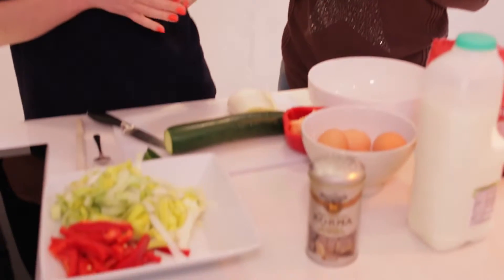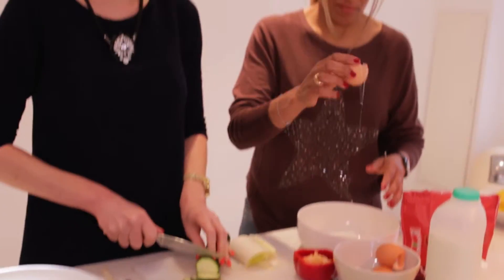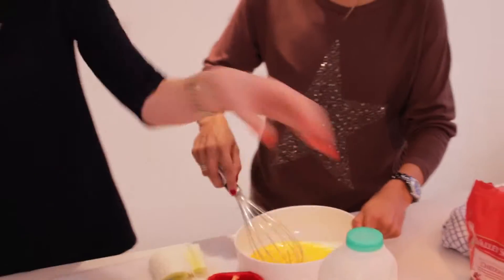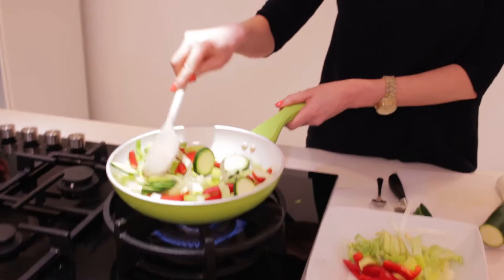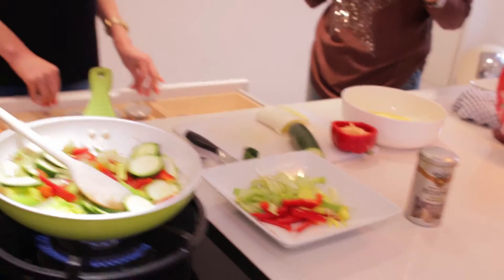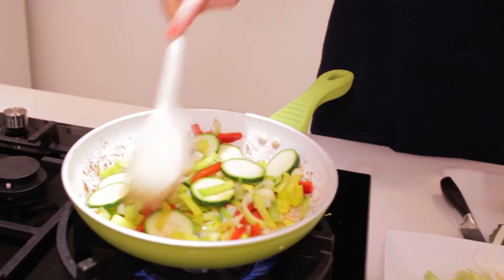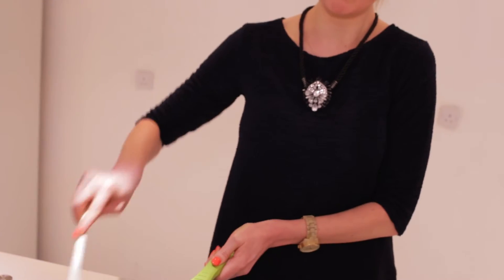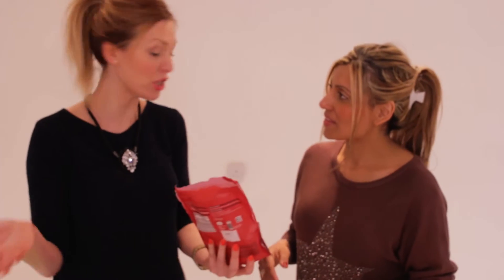Korin Nolan Food: Vegetable Curried Frittata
Eggs
Curry Powder
Red Peppers
Leeks
Courgettes
Milk